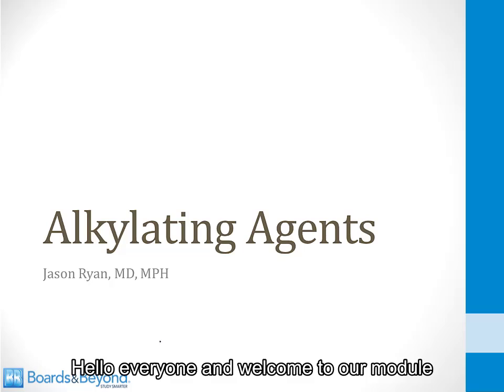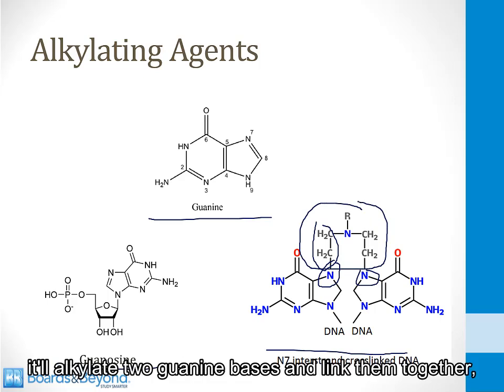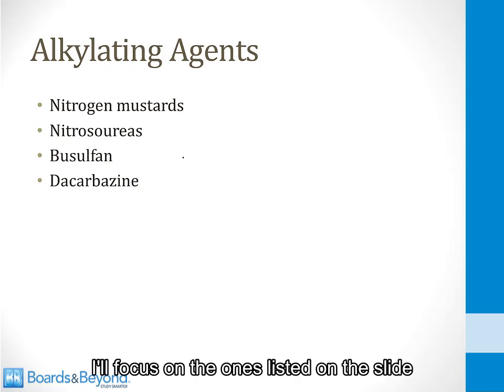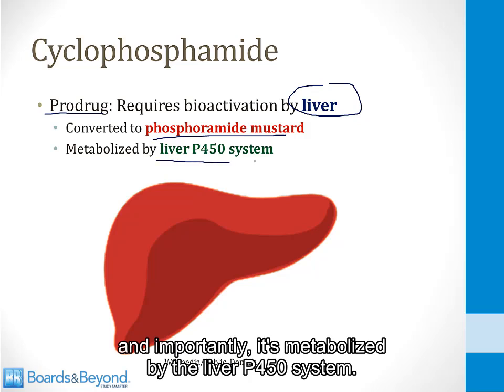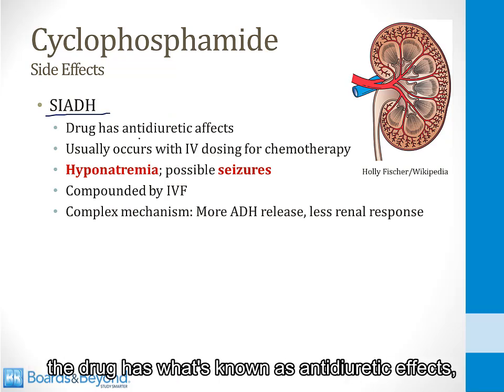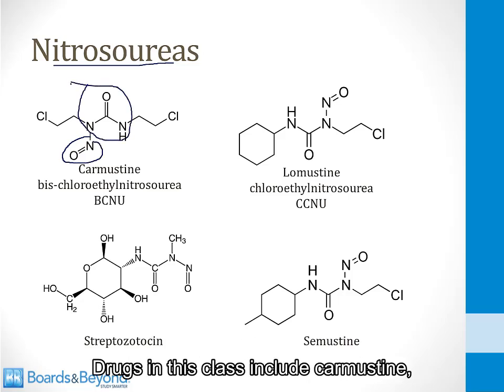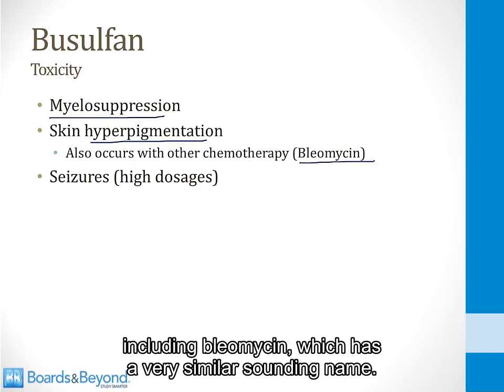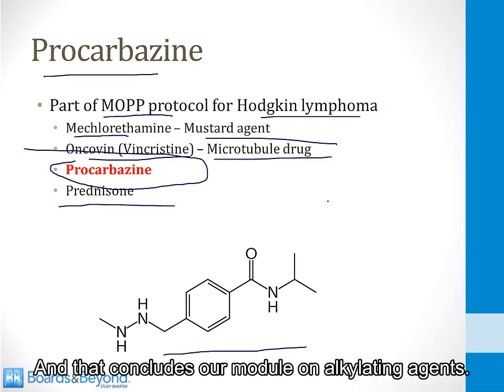Hemato 4.2 Alkylating Agents